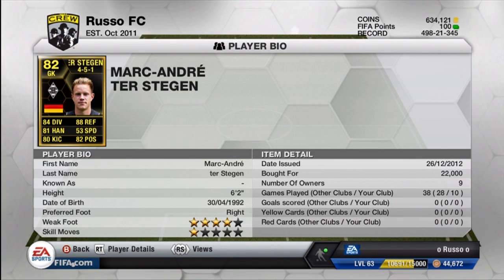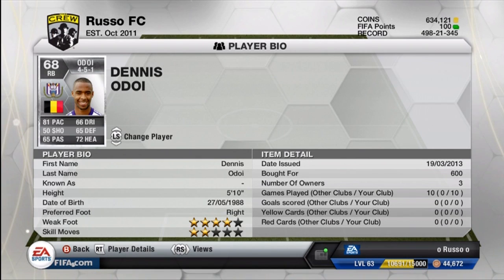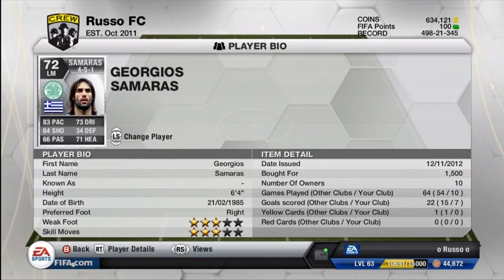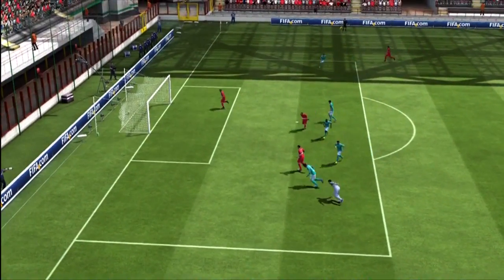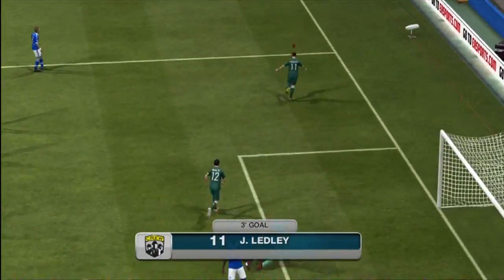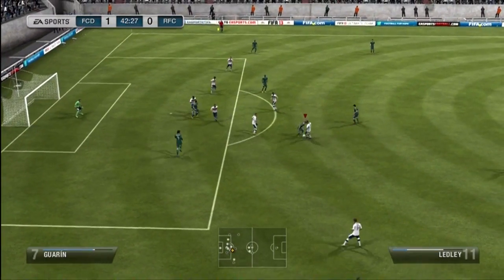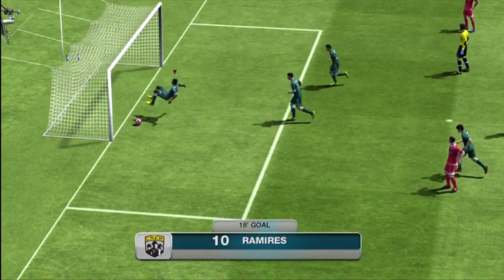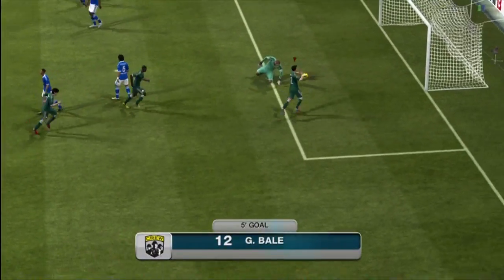FIFA 13 | FUT - 2.6 Million Hybrid Squad Builder Ft. TIF BALE, IF DIEGO, and IF NALDO!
Im trying to reach 500 followers! Head on over to twitter and click that follow button, thanks!

Hey guys,

If you did enjoy the video, please make sure to LIKE the video as it does help me out a lot and I would appreciate it very much. Thanks so much and hopefully you enjoyed.

Russo